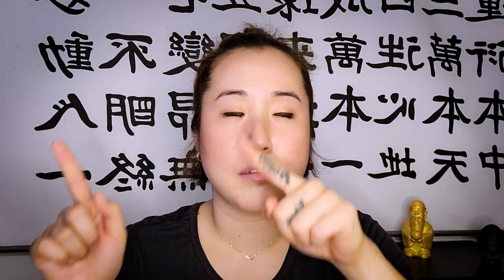Exercises for EYE STRAIN | 10 Minute Daily Routines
Do you experience frequent or chronic eye strain? Long hours of exposure to blue light from computers, cell phones, and TVs could contribute to worsening eye fatigue and eye strain. Try this 10 minute routine to alleviate eye strain.